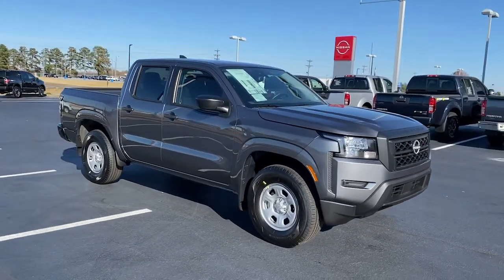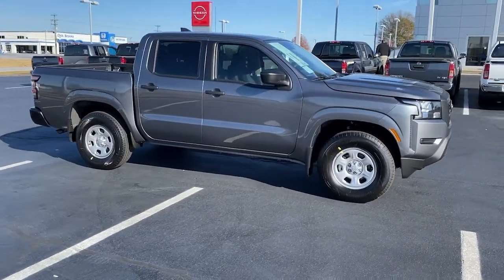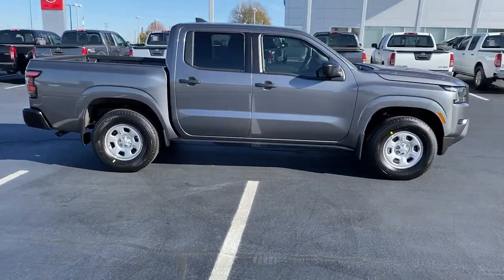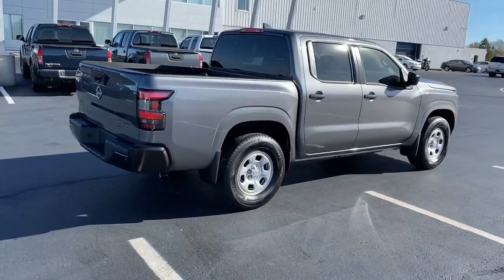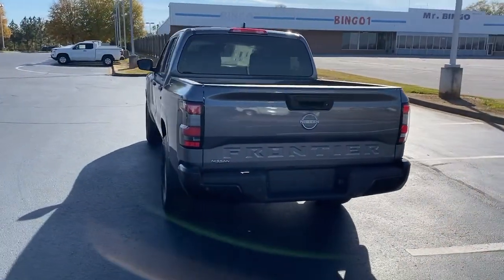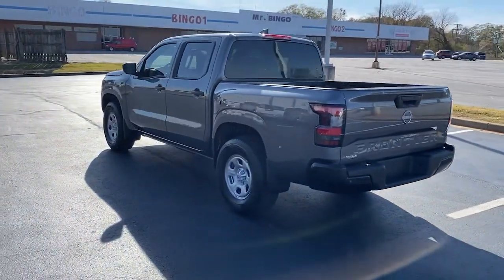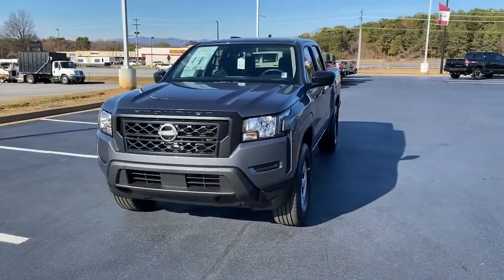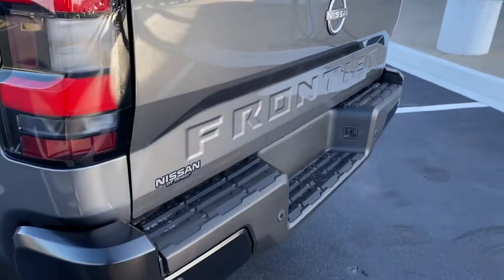2022 Nissan Frontier Greer, Greenville, Spartanburg, Easley, Simpsonville, T1854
Gun Metallic New 2022 Nissan Frontier available in Greer, SC at Nissan of Greer. Servicing the Greer, Greenville, Spartanburg, Easley, Simpsonville, SC area.

4125 E. Wade Hampton Blvd

Gun Metallic 2022 Nissan Frontier S RWD 9-Speed Automatic 3.8L DI DOHC 24V V6 **BACK UP CAMERA**, **USB**, **MANAGER SPECIAL**, **WON'T LAST**, **TOUCHSCREEN**, **BLUETOOTH**.brbrDue to our amazing pricing, please call before coming down to ensure the vehicle is still available! Recent Arrival!brbrbrWhen you buy a Nissan of Greer vehicle, youre getting more than your next car. Our dealership is here to serve all your automotive needs.Whether youre browsing our huge inventories of new and pre-owned vehicles, securing financing on-site, having your vehicle serviced, or purchasing genuine Nissan parts, our amazing staff is here to provide you with exceptional customer service at every stage of the car ownership process. Every day, we give 100% to make sure you are 100% satisfied with your visit.